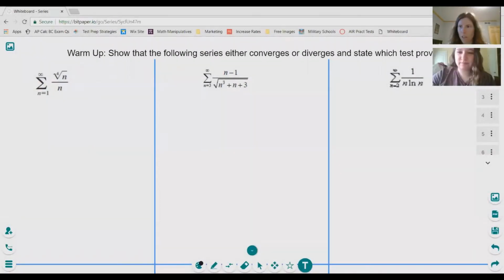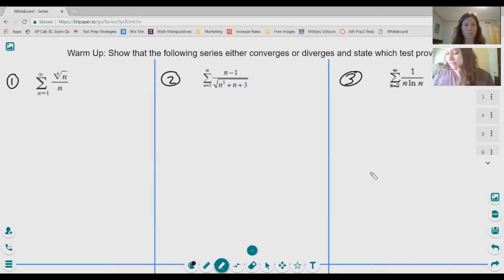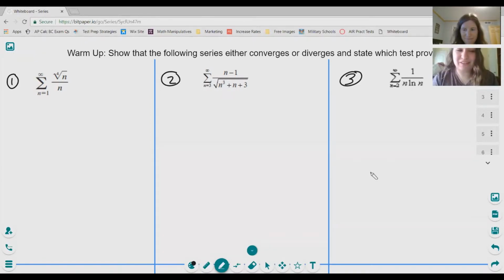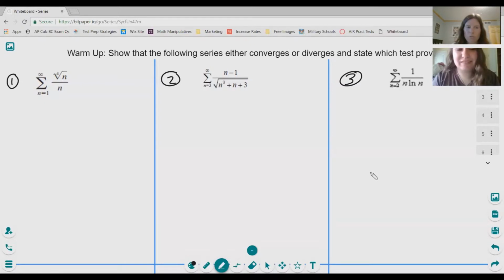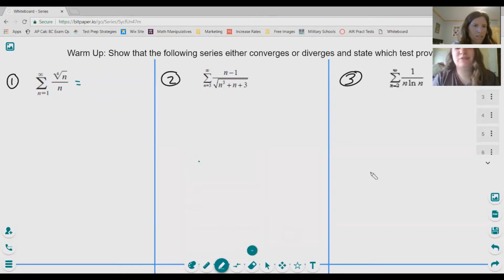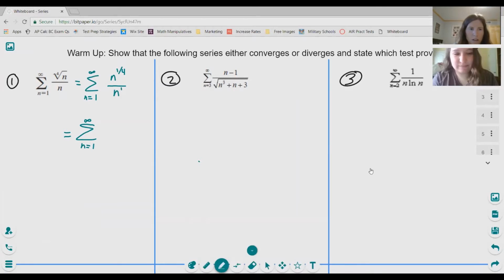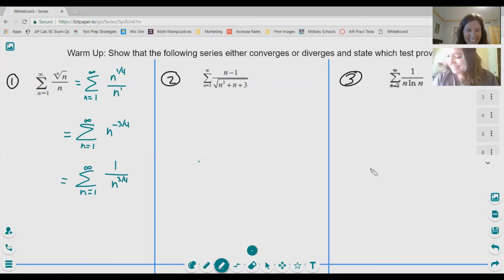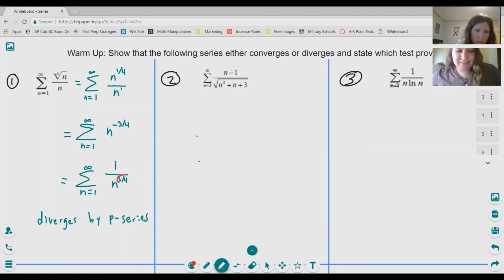Online Calculus Tutor: Sample Beginning of Lesson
The two takeaways from this online Calculus tutoring session are:
1) Every lesson starts out with a review of topics from previous sessions.
2) Around 1:45, you can see an example of how Meryl relates a more difficult concept to an easier concept in order to help her student solve the problem.